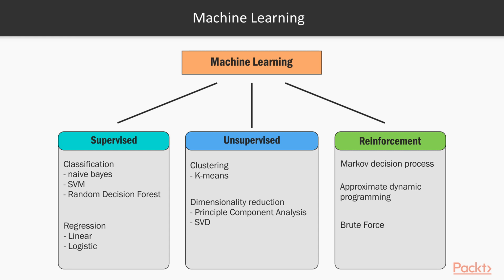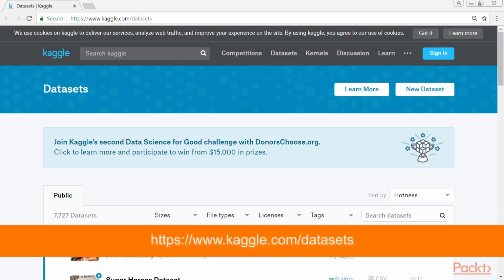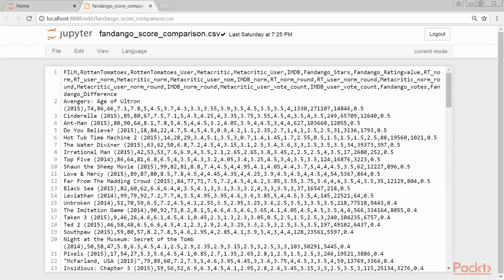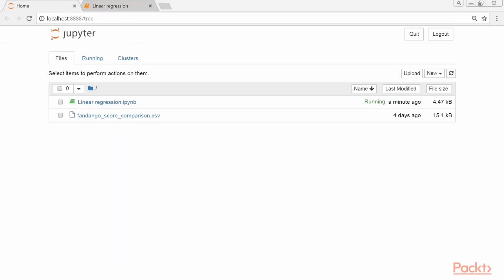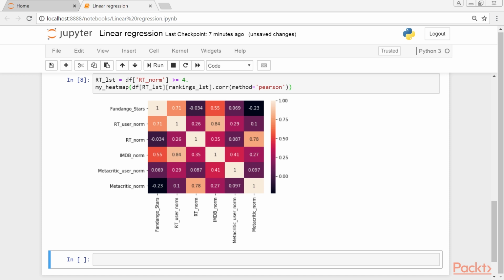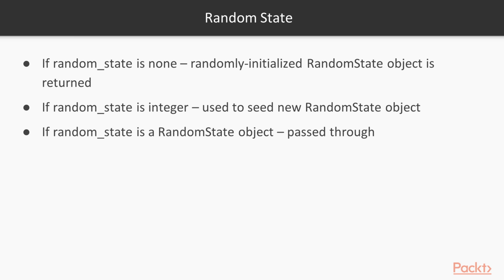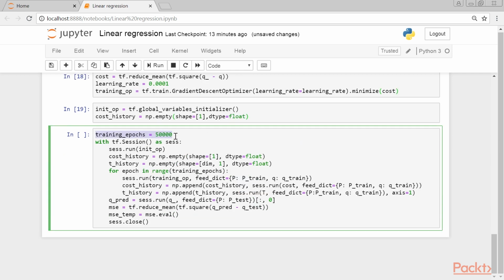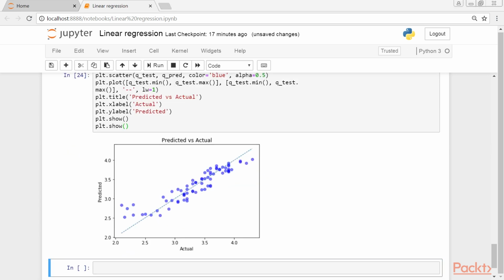Predictive Analytics with TensorFlow: Supervised Learning for Predictive Analytics|packtpub.com